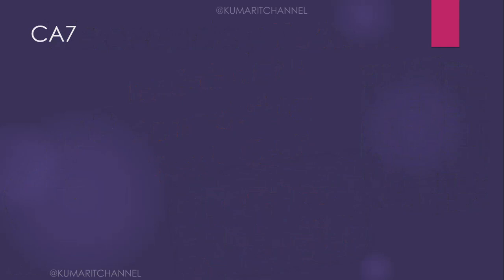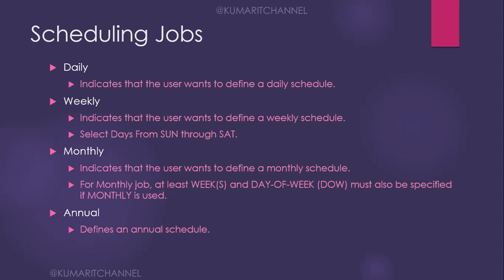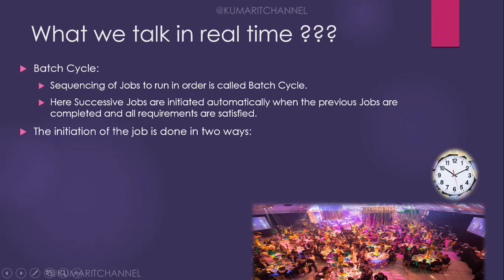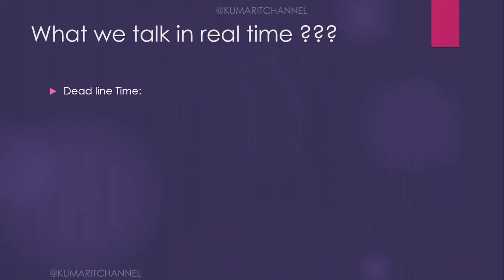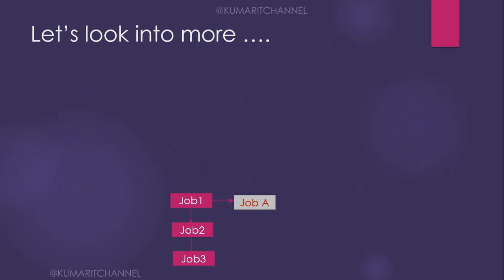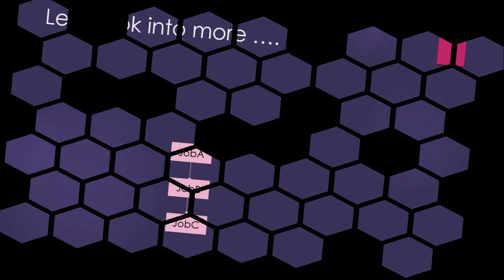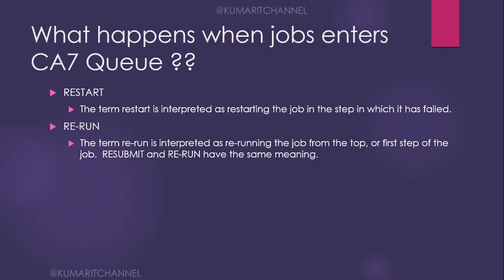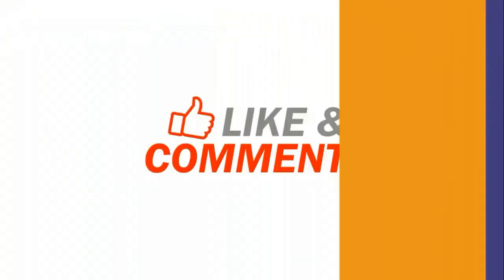Mainframe Wednesday Talks# 17 Scheduling Tool CA7 Overview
Hello Everyone! here comes the another Mainframe Wednesday Talks - Scheduling Tool CA7.

CA-7 is an
Online
Real time
Interactive system which automatically
controls, schedules and initiates work according to time-driven and event-driven activities.

Daily
Indicates that the user wants to define a daily schedule.
Weekly
Indicates that the user wants to define a weekly schedule.
Select Days From SUN through SAT.
Monthly
Indicates that the user wants to define a monthly schedule.
For Monthly job, at least WEEK(S) and DAY-OF-WEEK (DOW) must also be specified if MONTHLY is used.
Annual
Defines an annual schedule.